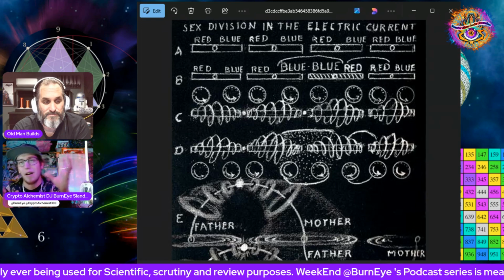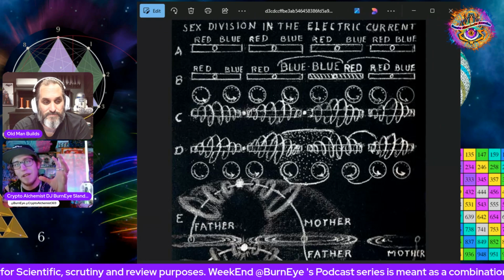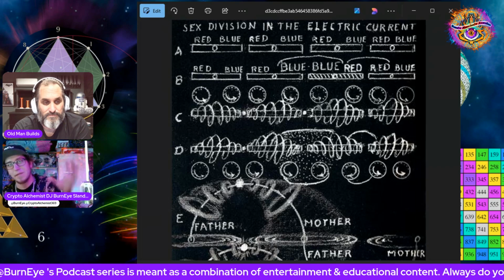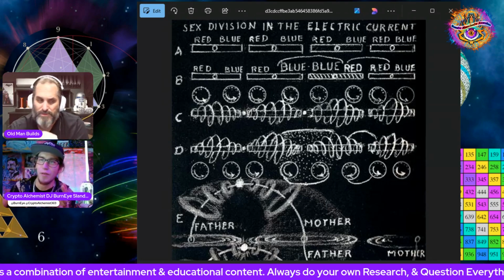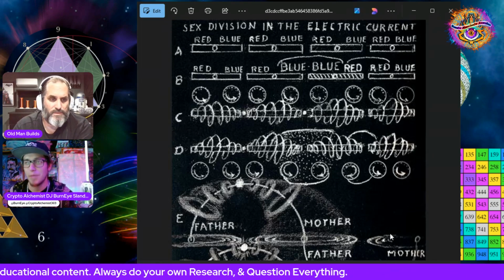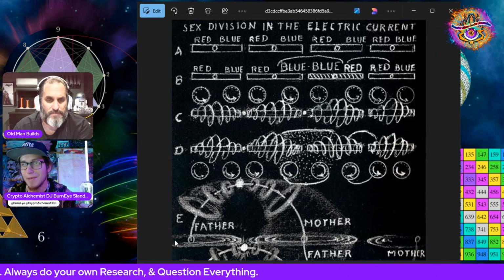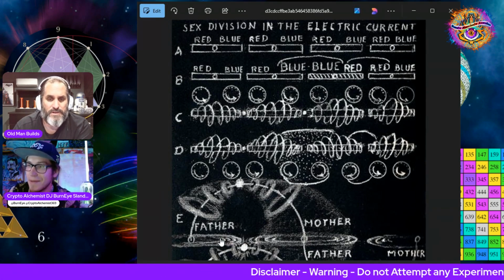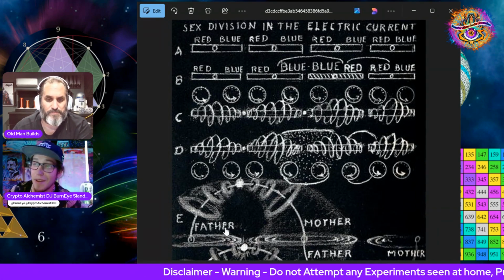Tesla Coils, Scalar Waves & Harmonics, Field Forces & Resonant Frequencies, OldmanBuilds Pt2